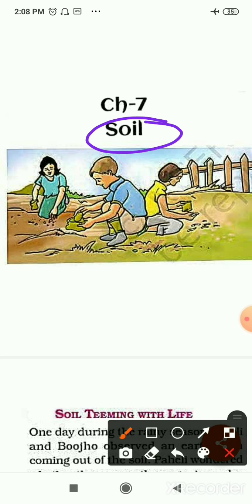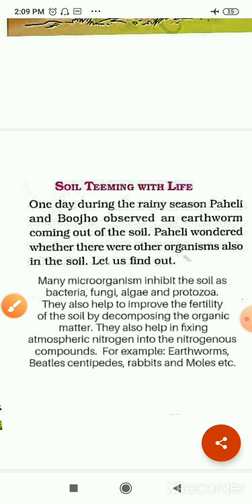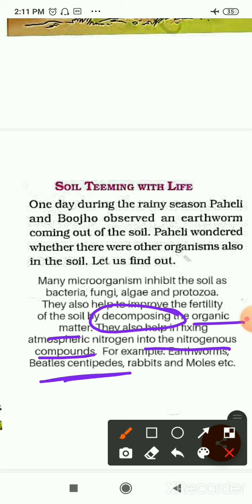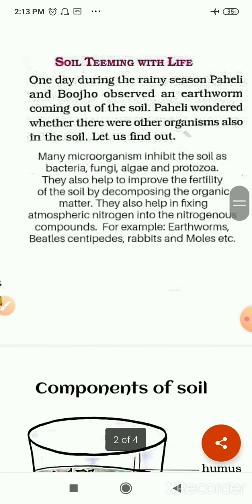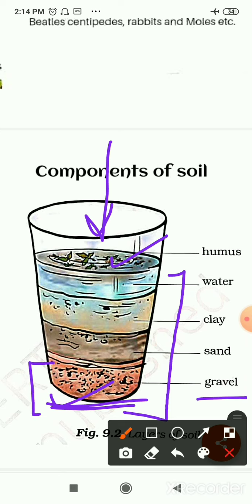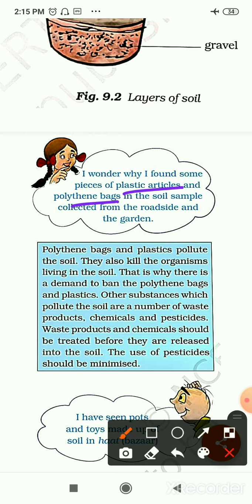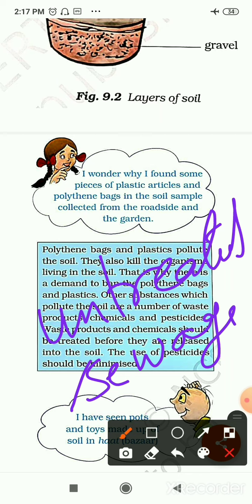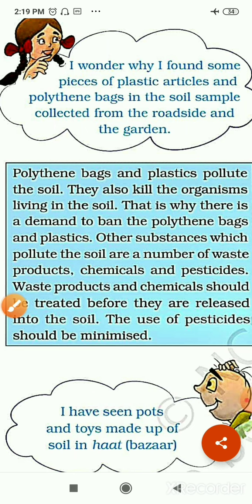Science|| Class-7|| Ch-9|| part-1